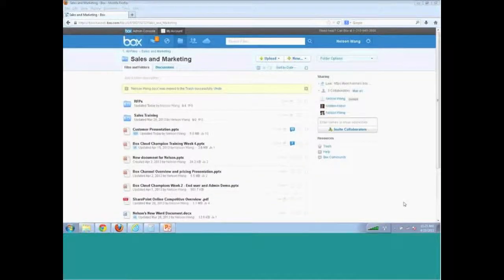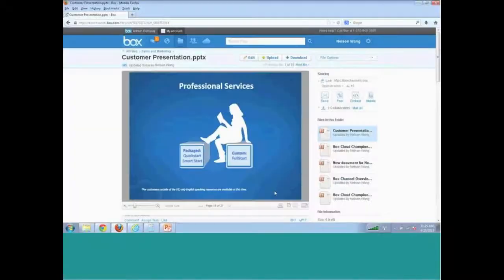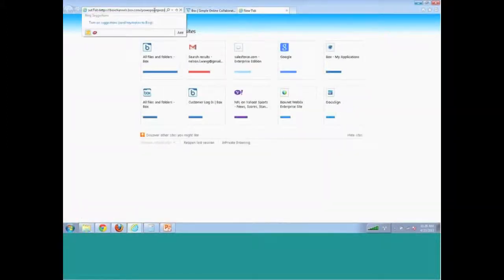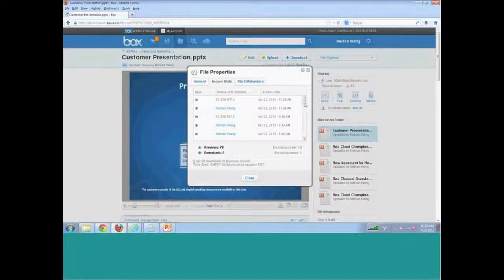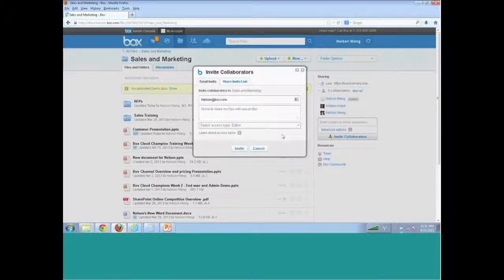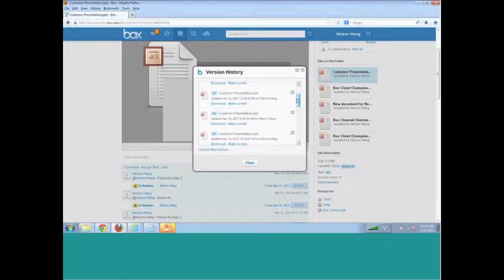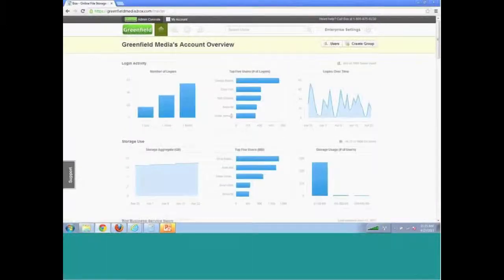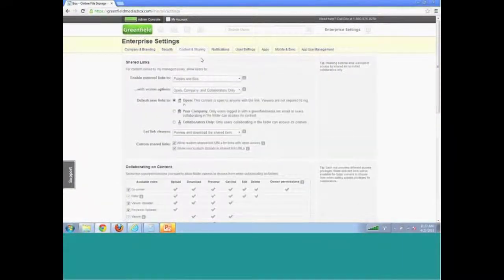Cloud Content Management with Box Webinar, PART 2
A live RightStar webinar recorded on April 23, 2013